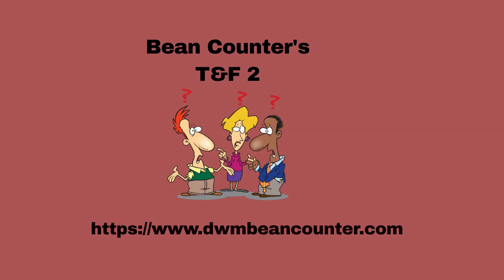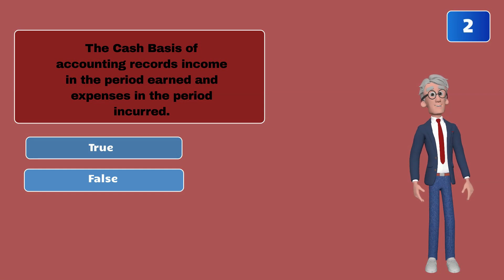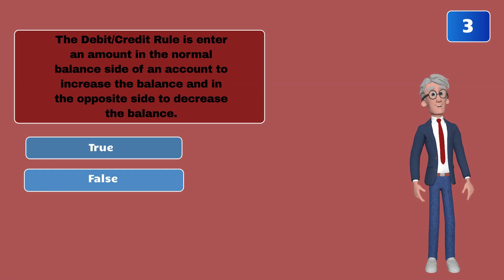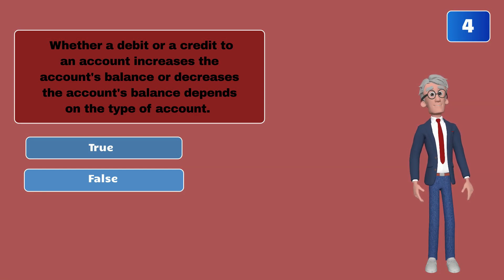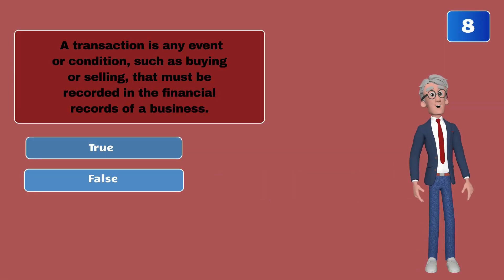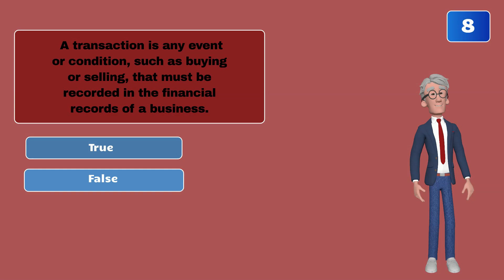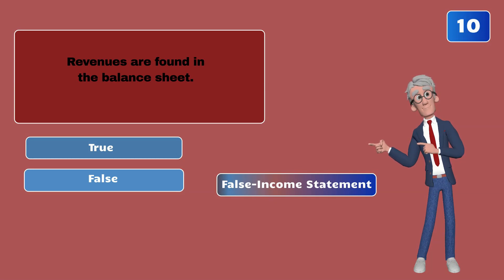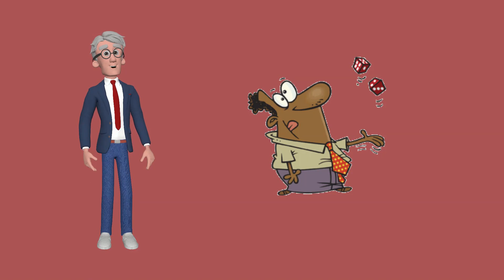Bookkeeping Quiz True or False 2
Test your basic bookkeeping and accounting knowledge.